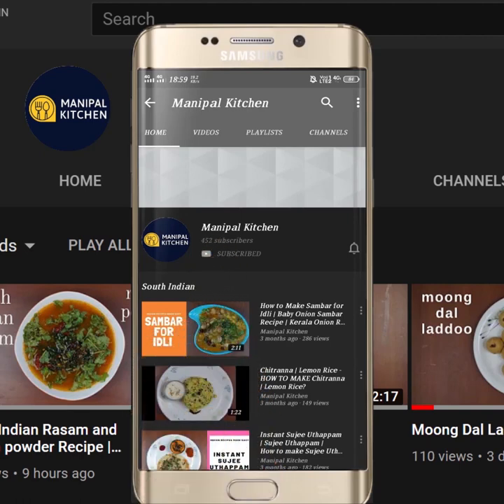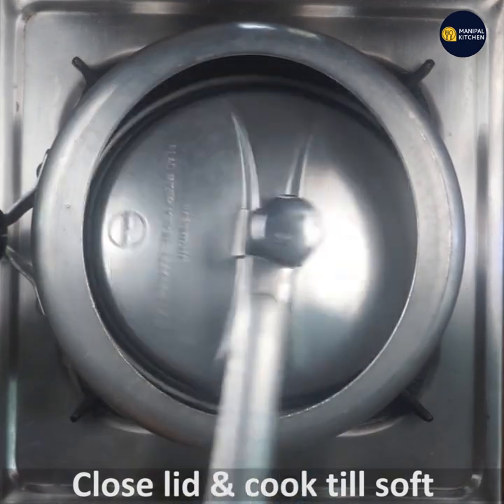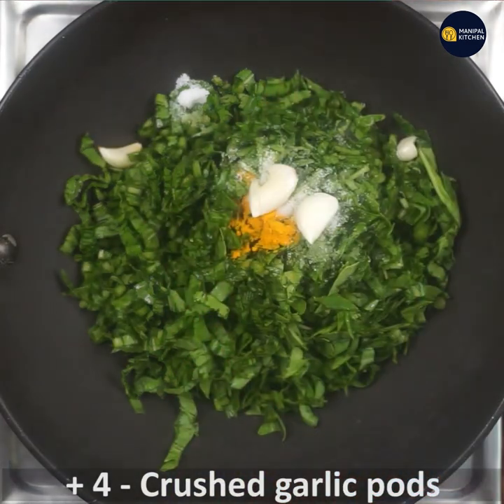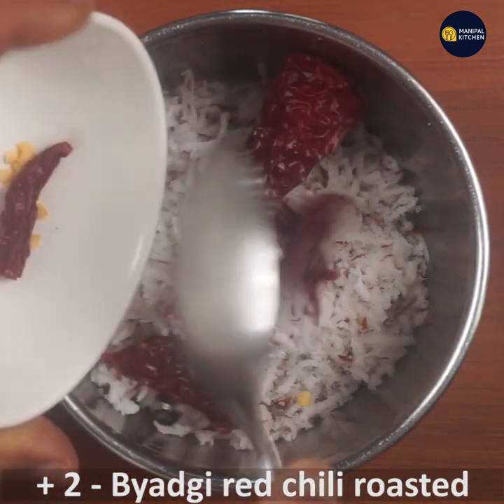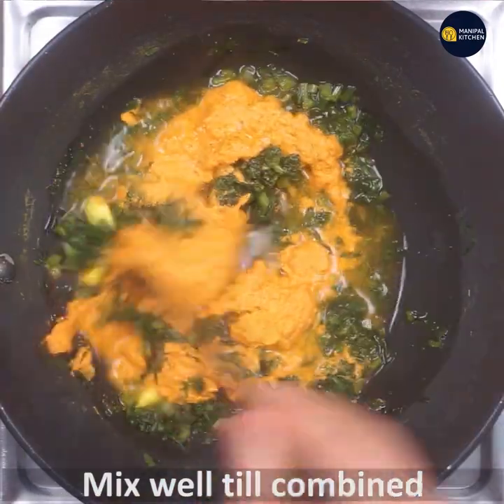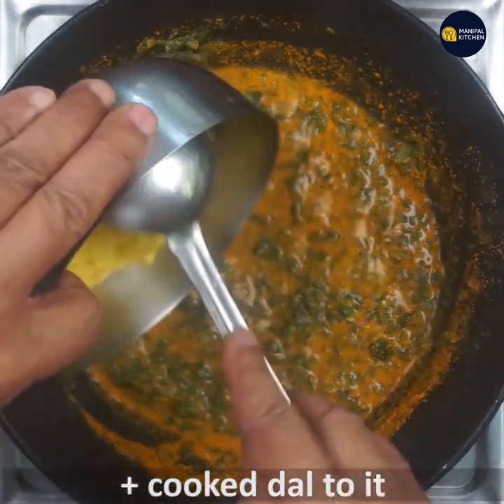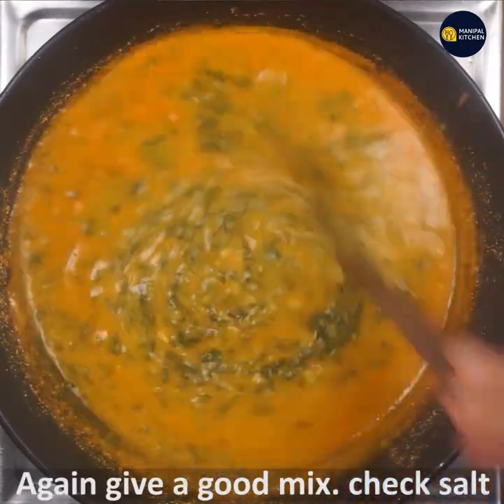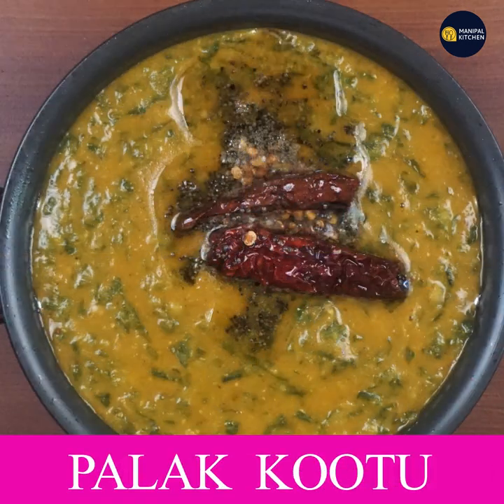Palak Kootu |ಪಾಲಕ್ ಸೊಪ್ಪಿನ ಕೂಟು| # Manipal Kitchen |English Sub-Titles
Palak is  now available in plenty all over and is good from the health point of view.  I have shared palak paneer, palak rice and a couple of few.  Today I would like to share palak kootu which is a good combo with hot rice and either papad or any salad.
INGREDIENTS TO COOK:
1.  Moong dal - 1/4 cup
2. Turmeric powder - 1/5 tsp
3. Cooking oil - 1 tsp
4. Water to cook - 1 cup
INGREDIENTS OF THE  DISH
1. Chopped palak - 2 cups
2. Turmeric powder - 1/4 tsp
3. Salt - as needed
4. Crushed garlic pods - 4
5. Water to cook - as needed
INGREDIENTS OF WET MASALA:
1. Coconut  - 1/2 cup
2. Byadgi chili -2
3. Cumin seeds - 1 tsp
4. Peppercorns - 1/2 tsp
5. Water - as needed.
SEASONING INGREDIENTS:
1. Cooking oil - 2 tsp
2. Mustard seeds - 1 tsp
3  Asafoetida powder - 2 pinch
4. Red chili - 1
5. Curry leaves - a few
PROCEDURE: Cook moong dal in cooker adding turmeric powder, cooking oil and water till soft.  Cook chopped palak in a wide  pan with turmeric powder, salt, crushed garlic pods and water till soft , cover and cook for 5 minutes.  Grind wet masala with coconut, red chili, cumin seeds, peppercorns adding water to a fine consistency.  Add this masala to the cooked palak bowl and bring it to boil. Add cooked moong dal and mix till combined.  Add water, adjust consistency and boil it for 3-4 minutes till flavours are absorbed.  Place a small pan with 2 tsp coconut oil in it.  On heating add mustard seeds to it.  When it crackles, add hing powder, and red chili and curry leaves to it.  Season it into the dish. Yummy palak kootu is ready to serve.    Yum Yum!!